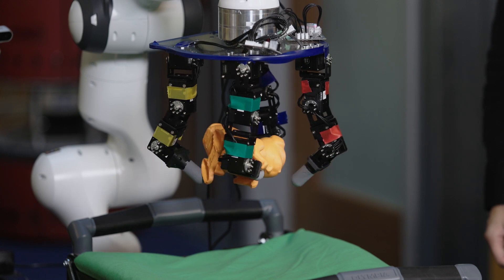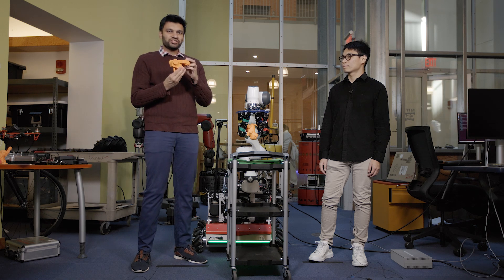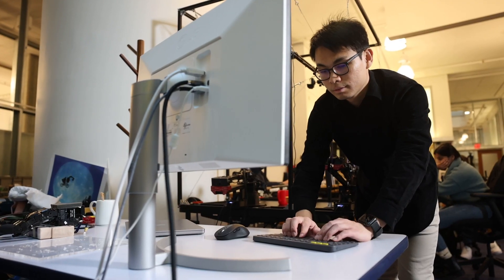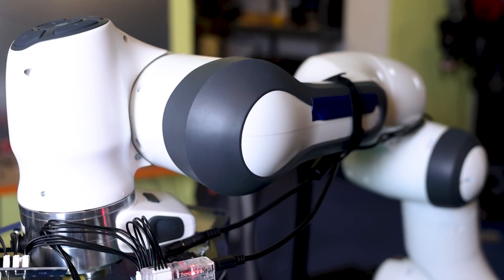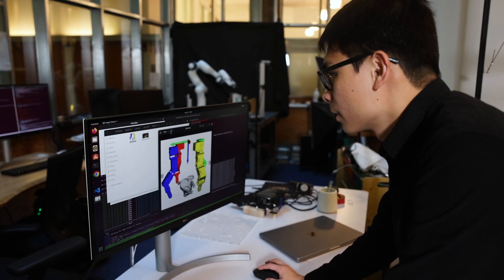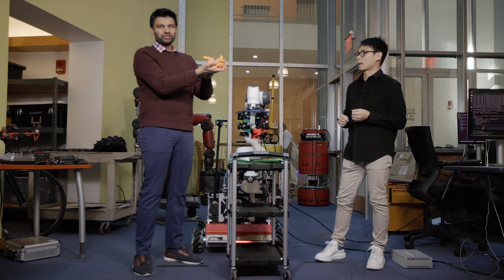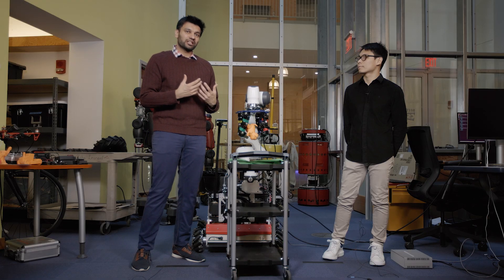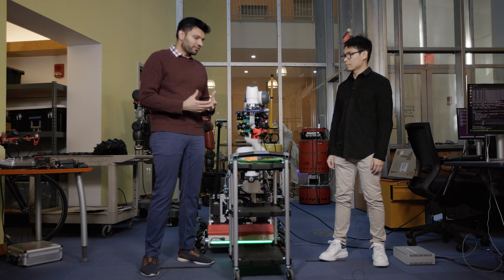AI advances robotic dexterity w/in-hand reorientation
Visual dexterity: In-hand reorientation of novel and complex object shapes:
Publication: Science Robotics

Videographer: Mike Grimmett
Director: Rachel Gordon
PA: Alex Shipps